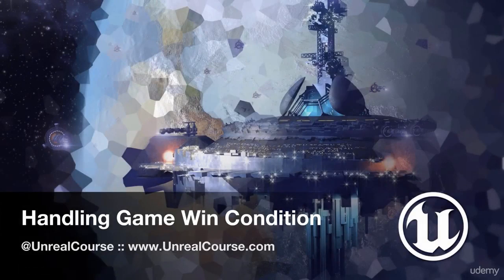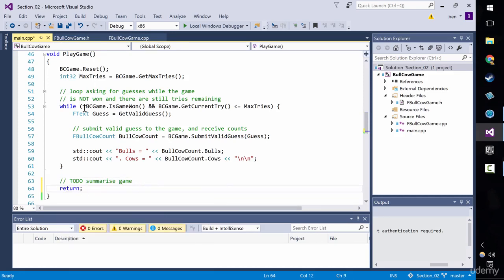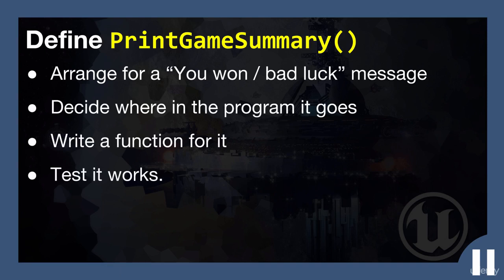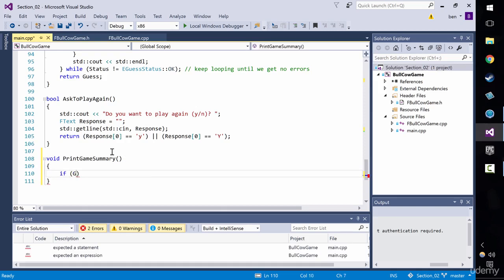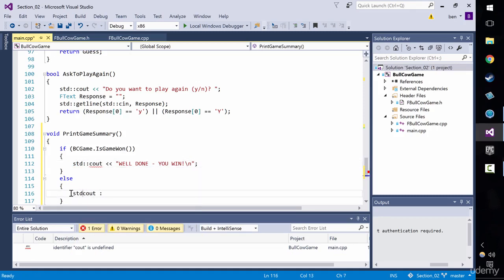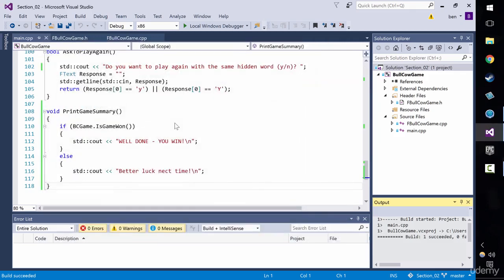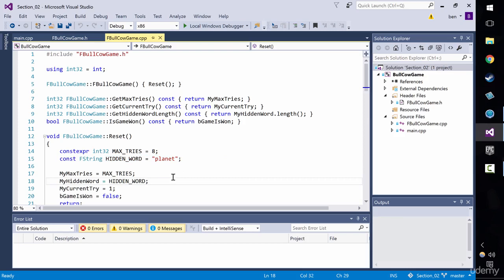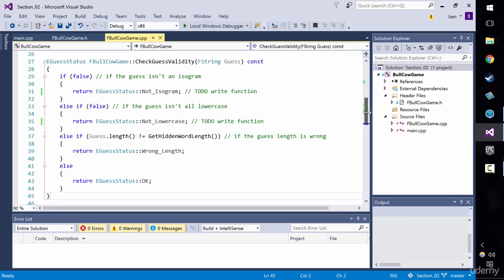37 Win or Lose Screen